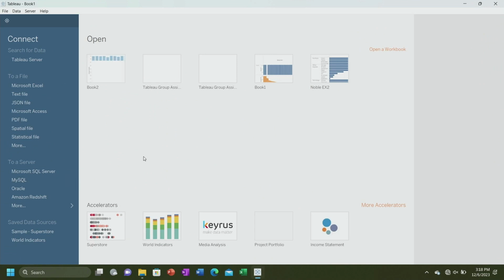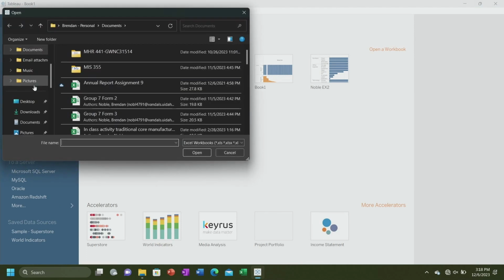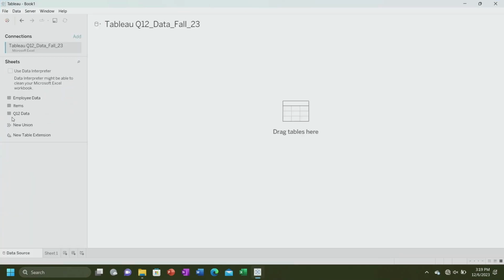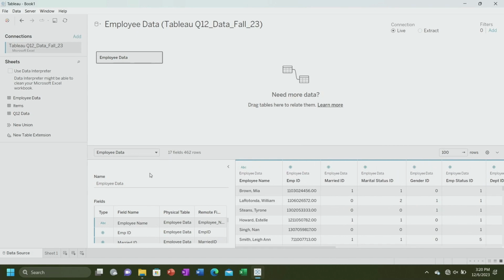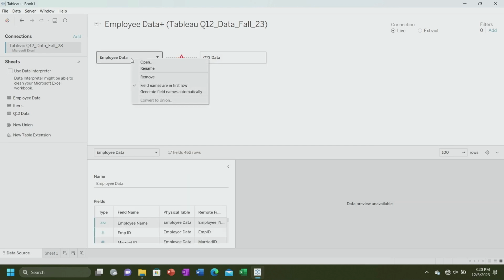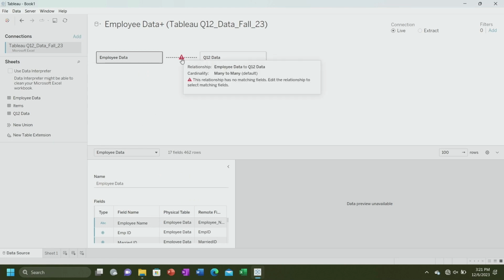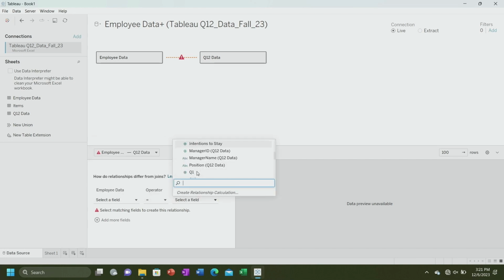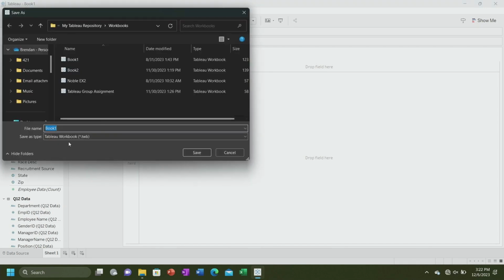Getting Started with Tableau: Tableau Basics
In this video, we will do a quick introduction to Tableau. Specifically, the video focuses on the following:
* 0:00 Connecting Your Data Source
* 1:37 Linking Your Data Tables
There can be many different ways to complete tasks in Tableau.
By the end of the video, you’ll have the skills to begin working with your data.

About Us:
The Vandal Analytics YouTube Channel includes bite-sized, student-created, how-to videos for that moment when you
are using Tableau, Python, or Excel, or preparing to perform interviews or a journey mapping exercise and need a simple
reminder about how to perform a task. Learn more about Vandal Analytics and the University of Idaho’s College of
Business and Economics.